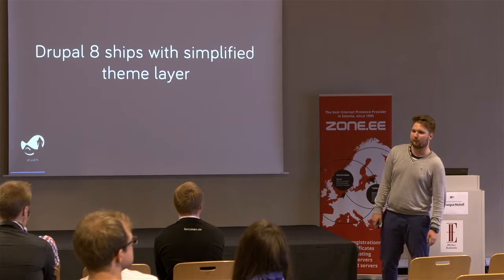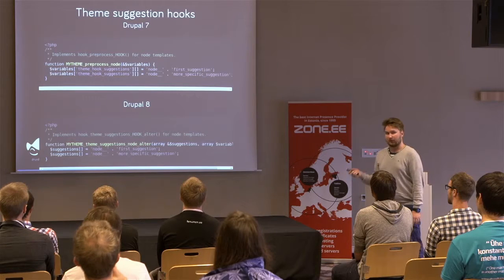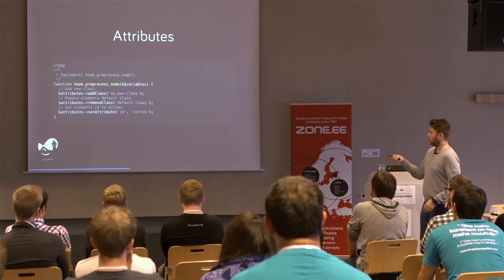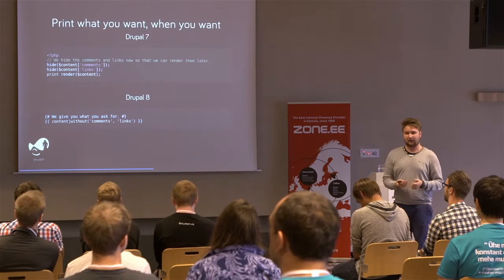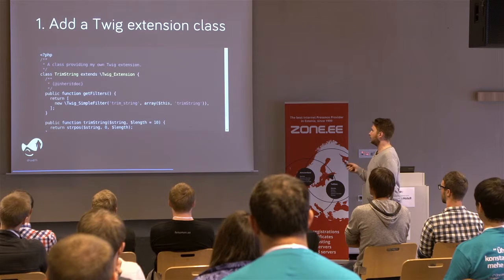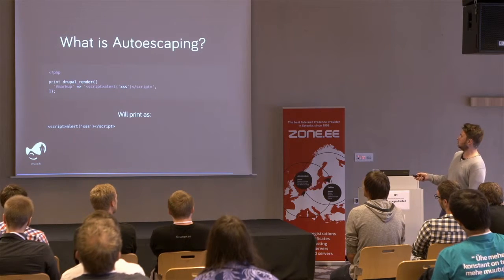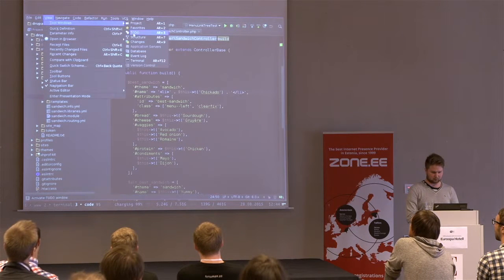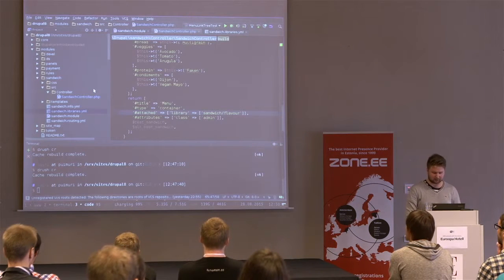Drupal 8 Frontend for Backenders - Lauri Eskola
This presentation outlines some of the major changes to the theme layer and why they were necessary to make a better experience for themers and module developers using Drupal 8. We will also walk through some of the internals of different aspects of the theme system and how they might affect your day-to-day work with Drupal.

Drupal 8 will ship with a fancy new template engine (Twig) and a simpler theme layer. In my session I’ll show you some goodies from Twig and walk through the changes it creates for developers.

Many parts of the presentation include best practices for working with the Drupal 7 theme layer which will give you knowledge that you can use right away.

    A high-level overview of the changes to the theme system in Drupal 8.
    Some of the goodies that are possible now that we’re using Twig as our templating engine.
    Using theme hook suggestions to cut down on custom code and have themers thanking you.
    Phases of the theme system and where you can step in to alter things.

About Lauri:

I created my first website when I was 6 years old, that was 14 years ago. 8 years after, I found Drupal and have stayed on that road. Now I'm a Drupal enthusiast in Finnish Drupal shop. I've been developing Drupal full timely for few years now, with multiple community contributions. My passion is to create high-quality software to improve customer's business value, of course with great customer satisfaction. Imo Drupal is kick ass cool. For me, working with Drupal is challenging, fun and interesting. Almost everyday I have an opportunity to learn something new.

If you don't find me developing Drupal (which doesn't happen quite often) you probably find me snowboarding, cycling or swimming!